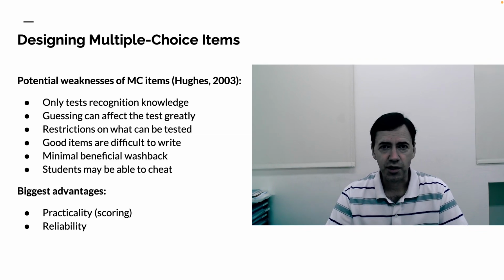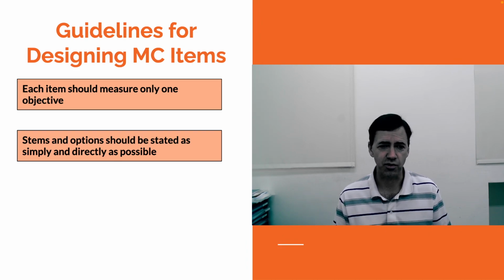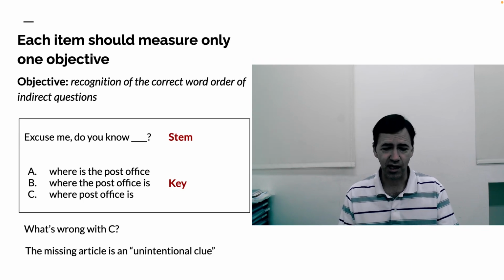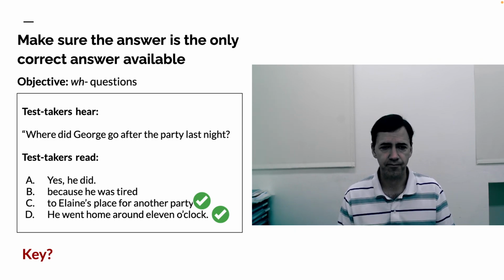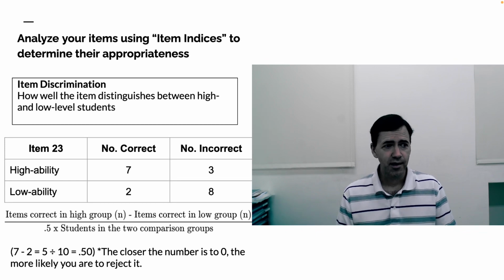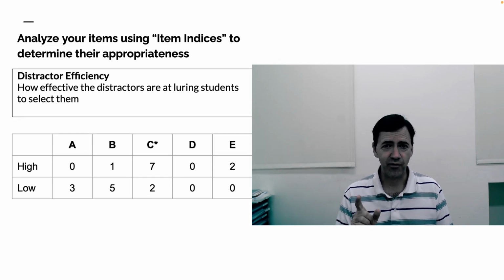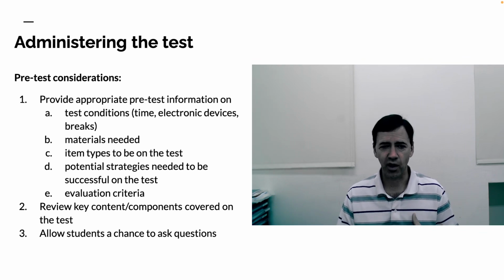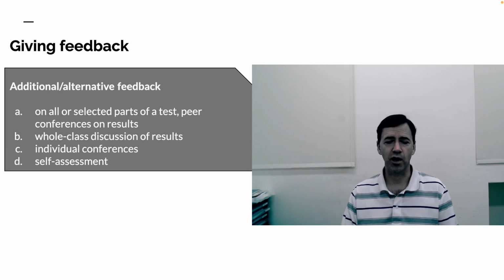Language Testing Chapter 3 Part 2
In this video I discuss some key factors in designing multiple-choice items on tests. Then I briefly talk about revising, administering, and giving feedback for classroom tests.